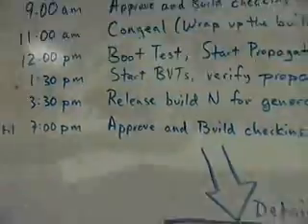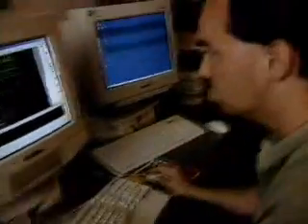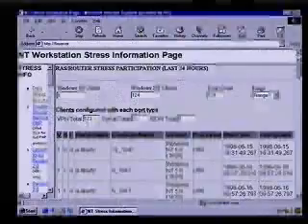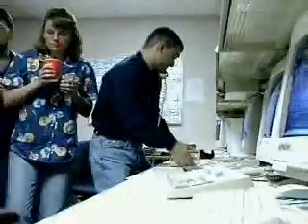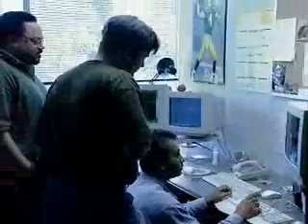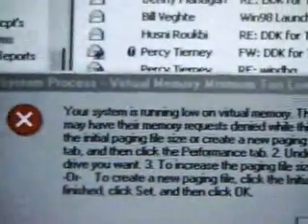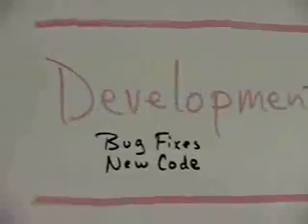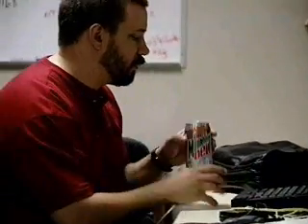NT 5 0 DailyDevelopment Cycle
NT 4.0